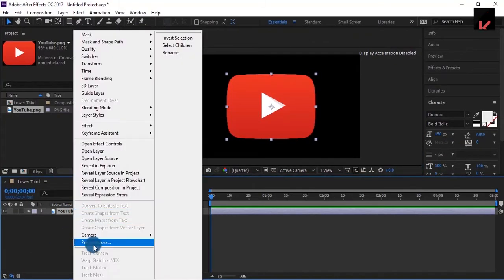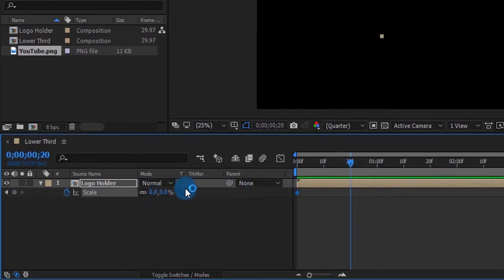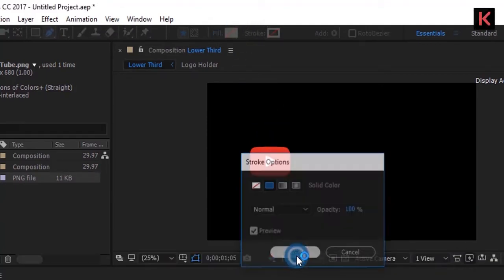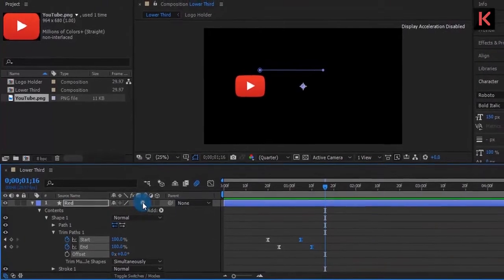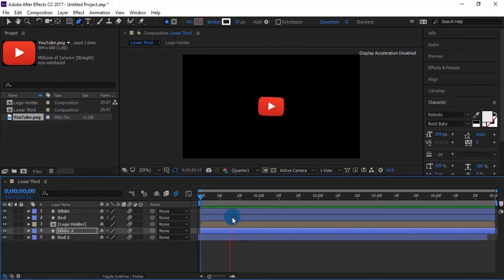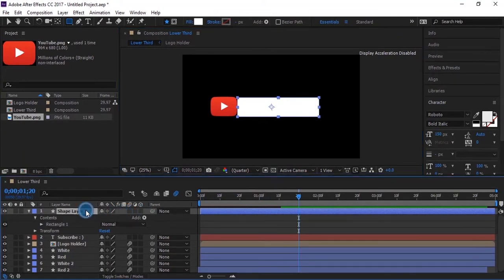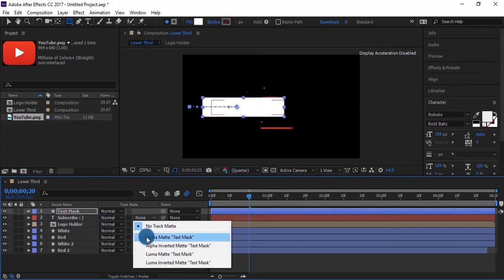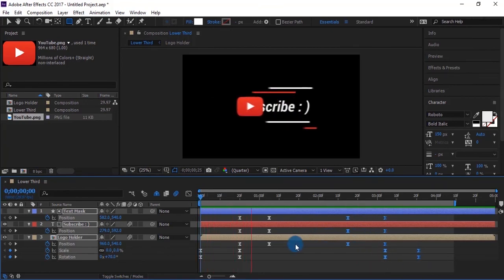Social_-_Media_-_Lower_-_Third_-_In_-_After_-_Effects_-_No_-__Plugins__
Hey Guys welcome back to my another After Effects Tutorial. In this Tutorial we will create Social Media Lower Third. This is very easy and simple method.

Leave your thoughts in comment line.

If you like this video then